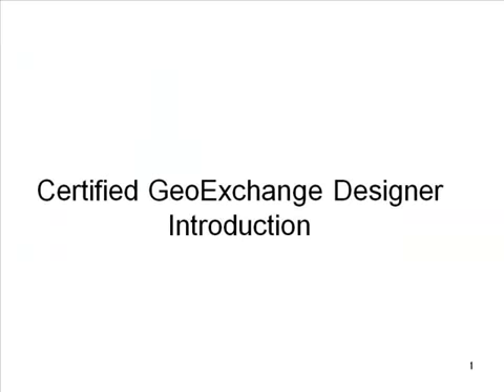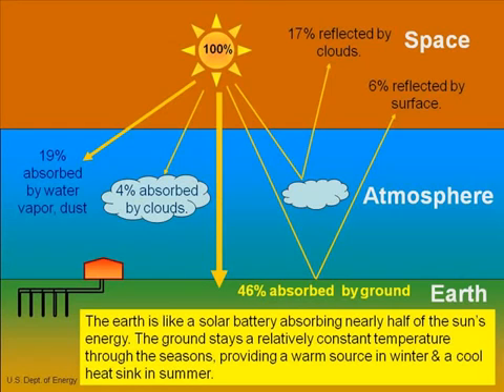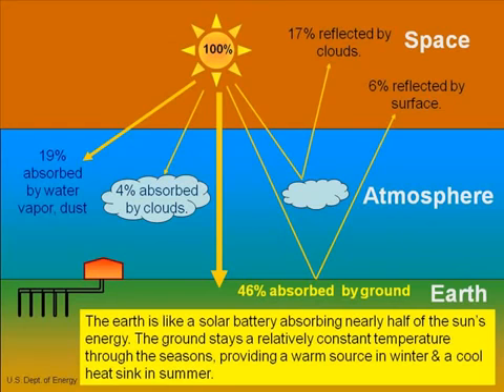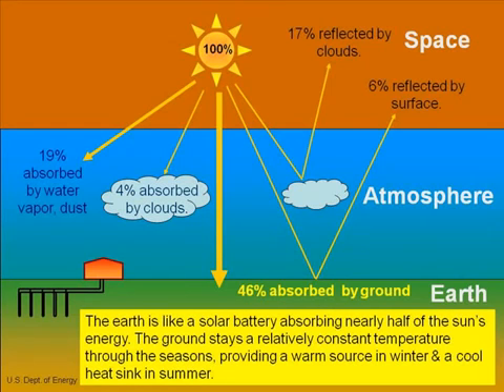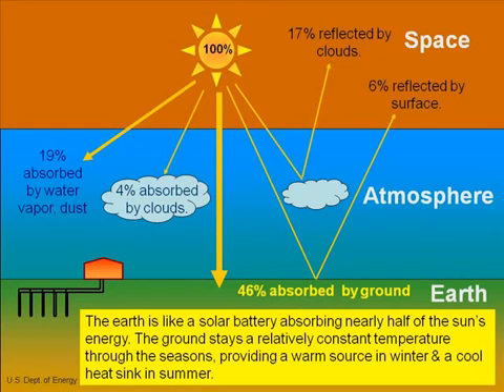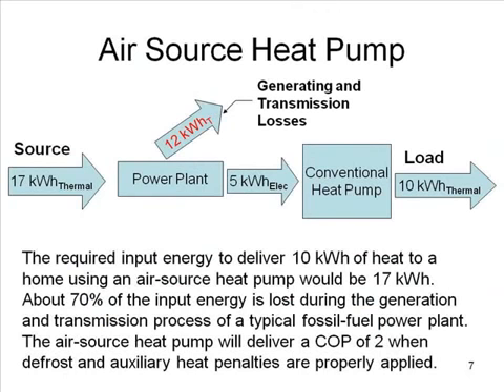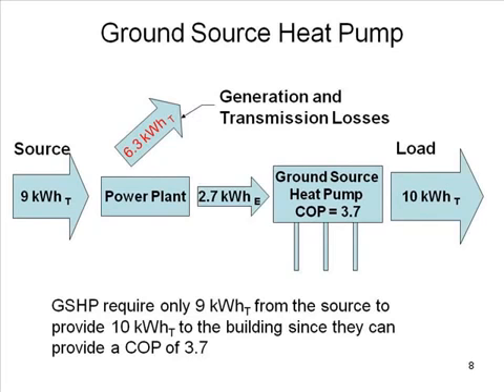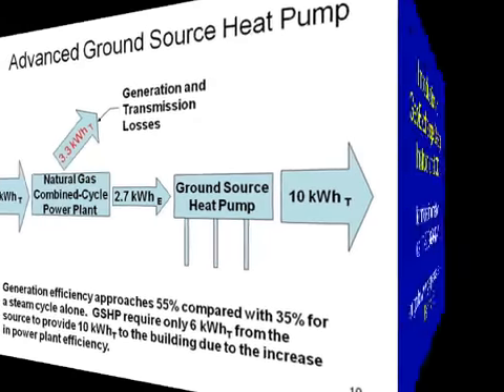Part 1 Certification Program for GeoExchange Designers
Certification Program for GeoExchange Designers Part 1. Dr Jim Bose, Ph.D., P.E. Introduction to CDG course. IGSHPA has designed a program to offer advanced training towards certification as a GeoExchange Designer (CGD). From an introduction to the technology to a complete review of the design process, participants learn the specific information they need to know. IGSHPA has entered into a cooperative endeavor with the Association of Energy Engineers (AEE) and the Geothermal Heat Pump Consortium (GHPC) to provide training for the Certified GeoExchange Designer Program. Participants will receive a copy of the Closed-Loop/ Ground-Source Heat Pump Systems Installation Guide, as well as other manuals in the CGD Notebook. 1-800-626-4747